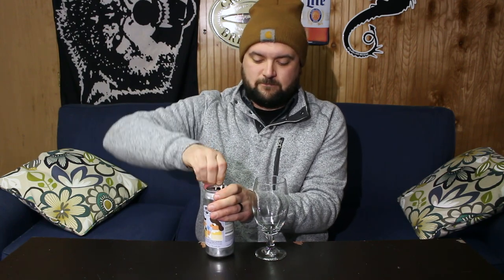Good or Bad? Chic Chic Chicory from Mikeller Brewing: HABR #21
Coffee stouts and Dandelions?
I mean sure let's try it out. Check out the latest episode of Half Ass Beer Review and see if these two flavors work together.